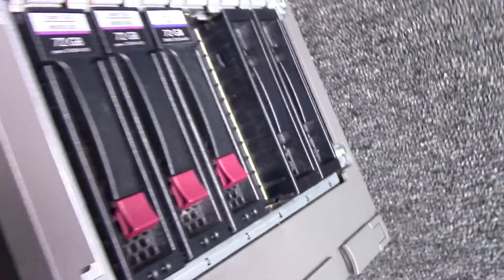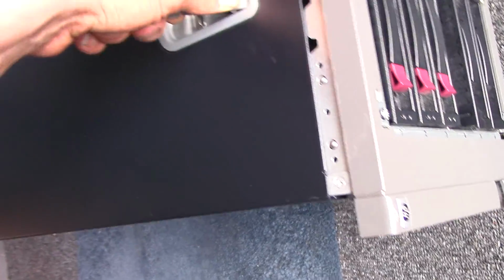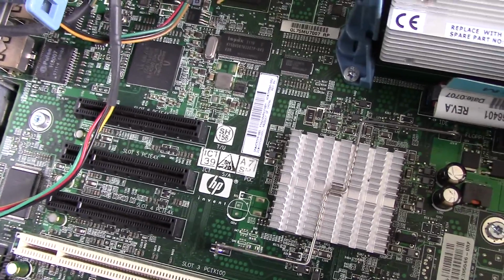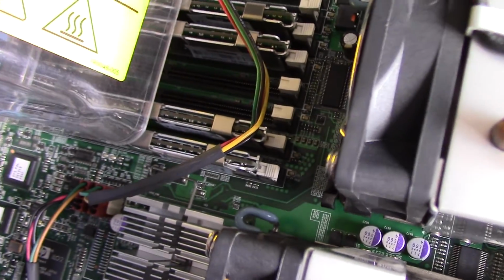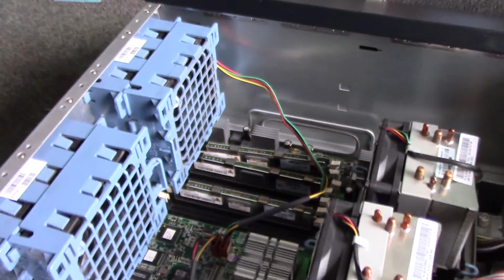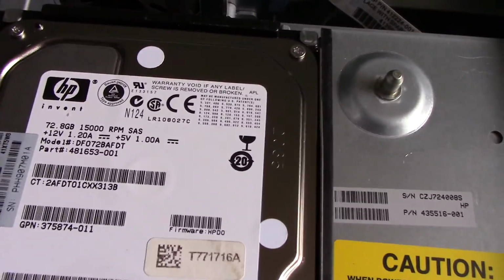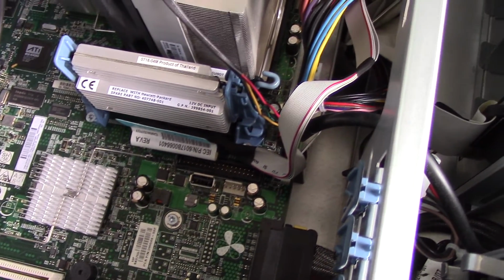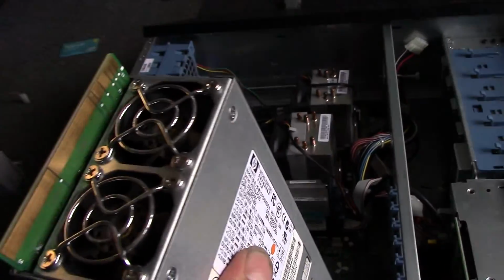i screwed up lol